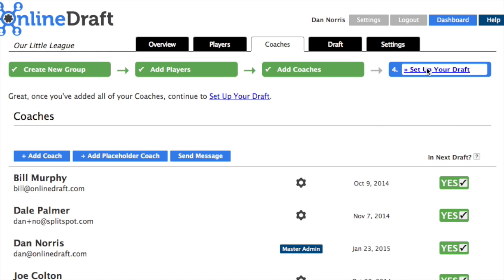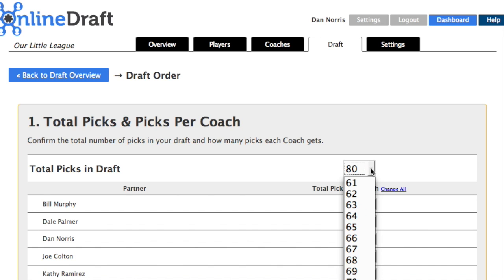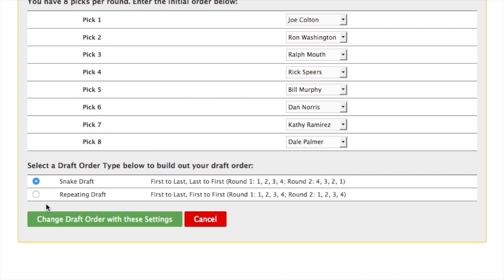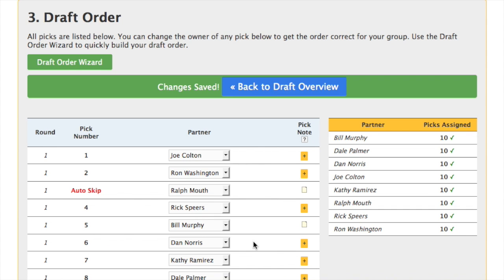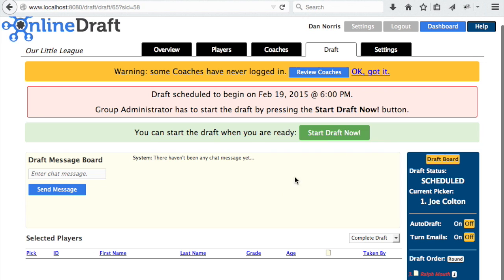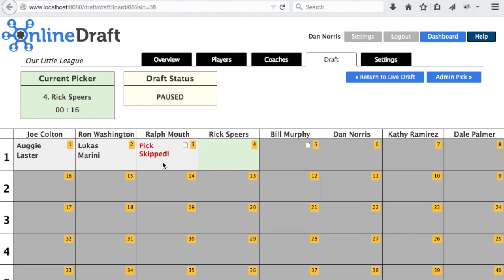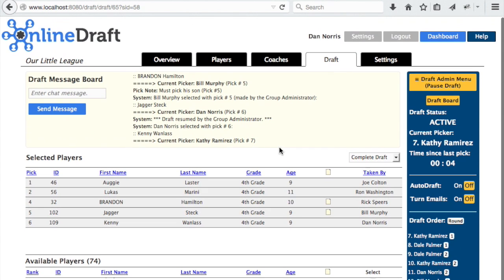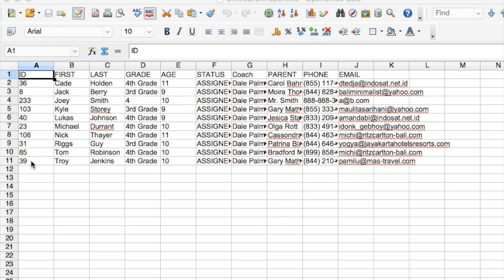Detailed Overview for Player Drafts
This video is a detailed overview from Draft setup to complete for player draft in the OnlineDraft system.